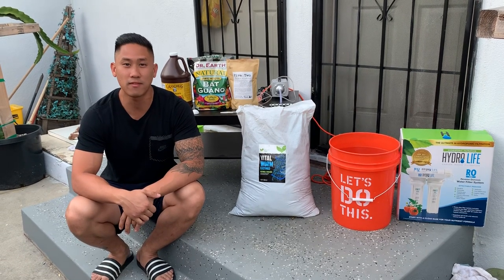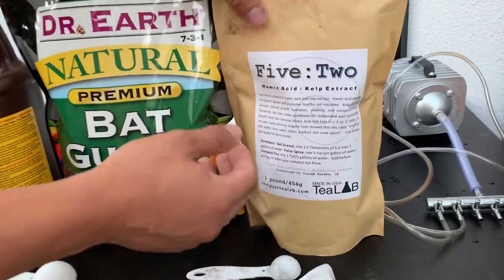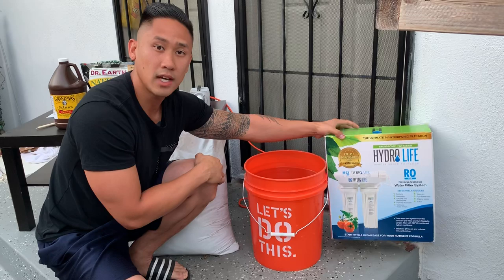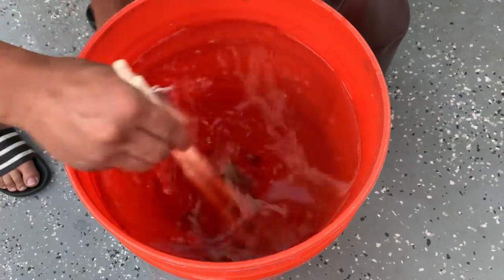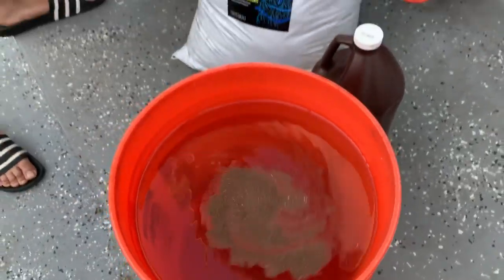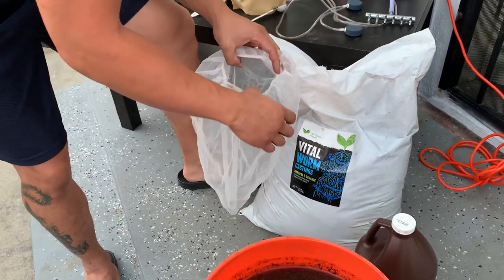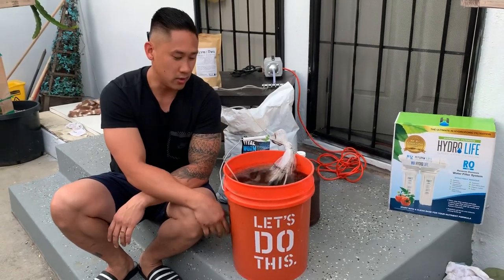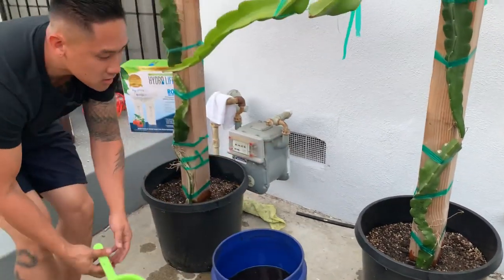Organic Compost Tea Recipe for Dragon Fruit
Step by step instructions on how to successfully make your own Organic Compost Tea for Dragon Fruit. Check out this video to see the full details and to get started on your organic compost tea right away!

Supplies Needed:
FiveTwo - Humic Acid & Kelp Powder - 1 Pound

Dr. Earth 726 Premium Organic and Natural Bat Guano

Grandma's Molasses Unsulphured Original 1 Gallon

VermisTerra Earthworm Castings - Organic (5 LB)

Regular Mesh/Elastic Top Bag Strainers, 5 Gallon, (6-Pack)

Small Round Air Stone

Penn Plax Airline Tubing 25 Feet Standard

950GPH 32W 6 Outlets 110V Electromagnetic Commercial Air Pump

5-gal. Homer Bucket HMD